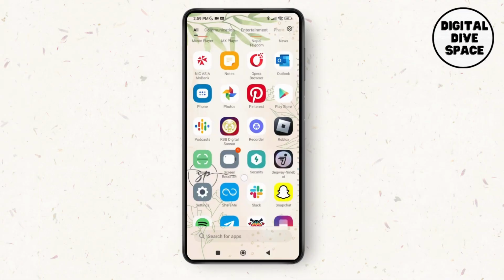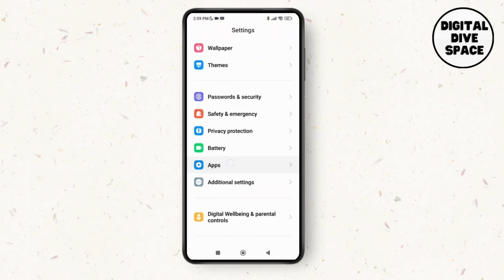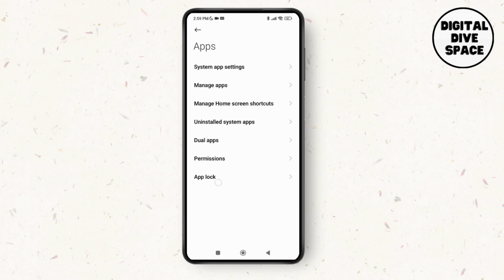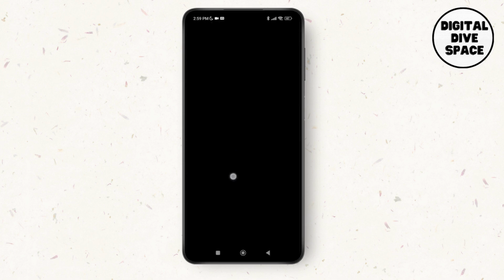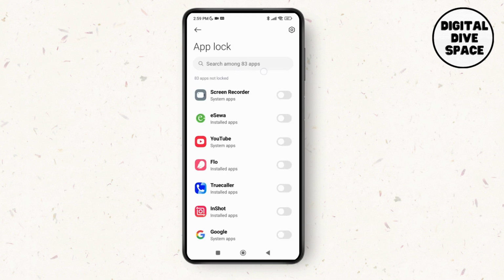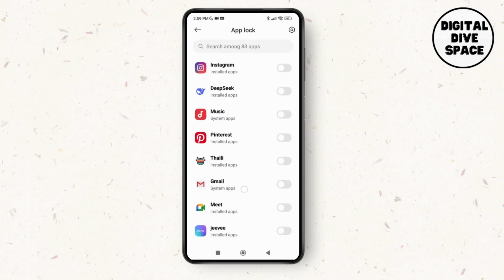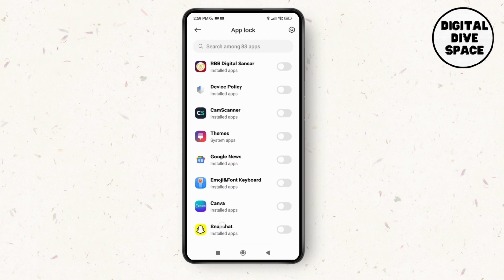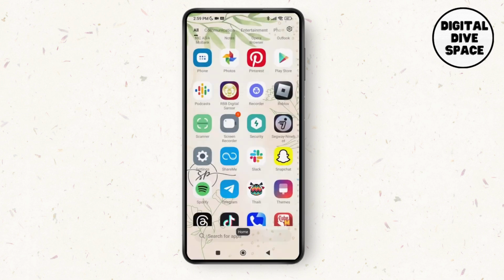How To Passcode Lock Snapchat On ANY Android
Welcome to our step-by-step guide on "How To Passcode Lock Snapchat On ANY Android"! If you want to secure your Snapchat app with a passcode and prevent unauthorized access, this video is for you. We’ll show you how to lock Snapchat with a password, use built-in Android features or third-party apps, and keep your chats private. Whether you’re looking to protect your Snapchat messages or simply add an extra layer of security, these methods will help you lock Snapchat easily on any Android device.

In this video, you'll learn:
✅ How to passcode lock Snapchat on Android
✅ How to lock Snapchat with a password
✅ How to secure Snapchat with an app lock
✅ How to protect Snapchat chats from unauthorized access
✅ How to enable app lock for Snapchat on any Android phone